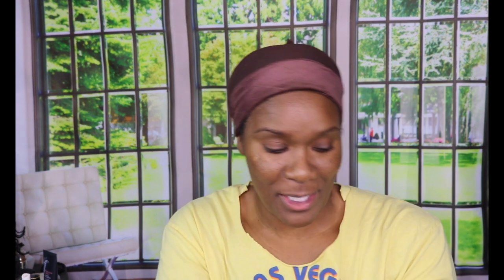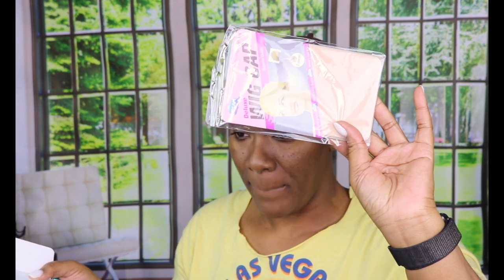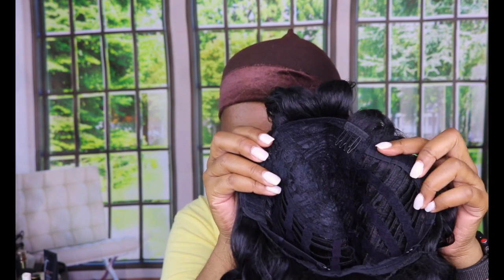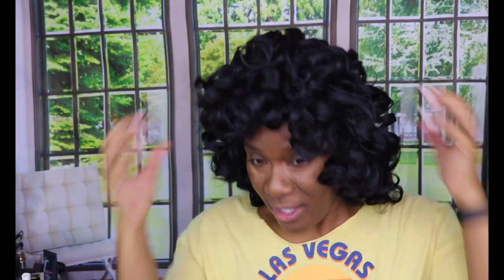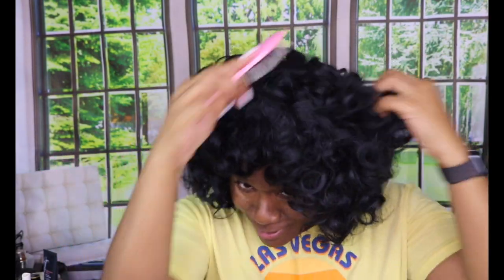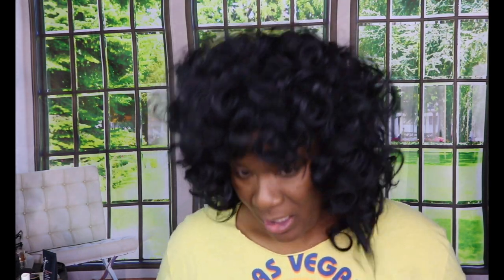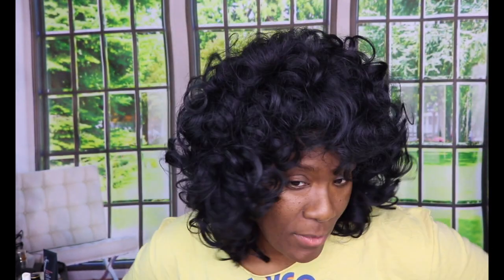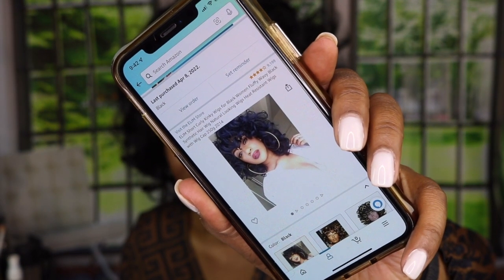MY FIRST AMAZON WIG REVIEW!!!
$33.00!! If you like big hair, you are going to love this! Little to no shedding, very bouncy and the texture is that of a blow out. This wig is 14" in length

For reference some of my foundation shades are:
Fenty - 420
Maybelline Fitme - 355
Too Faced Born This Way - Spiced Rum
NARS - Macao
MAC - NC50
Covergirl - D50
Estes Lauder Double Wear - Nutmeg
Colourpop - 185
Pat McGrath Skin Fetish Sublime Foundation- Medium Deep 26